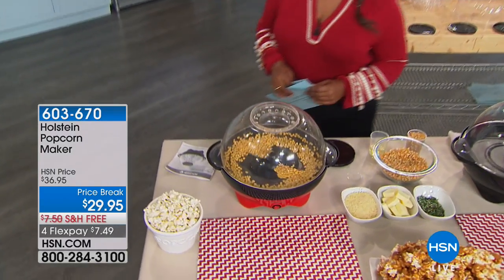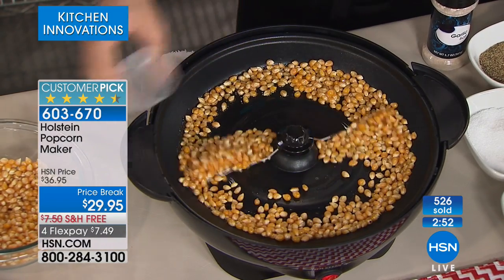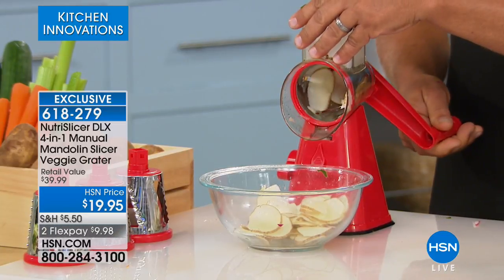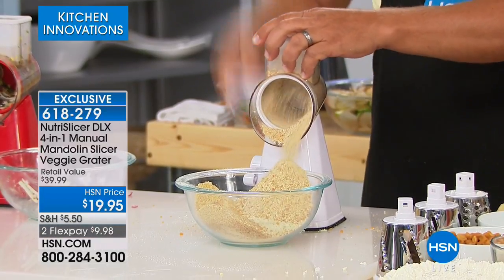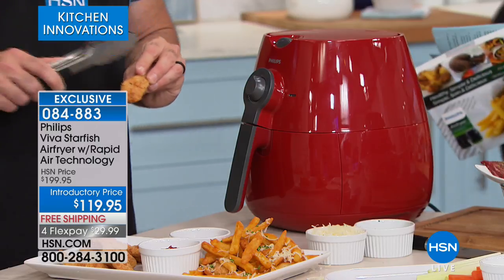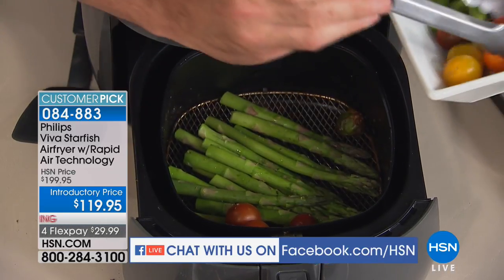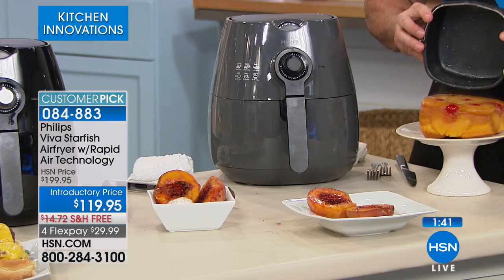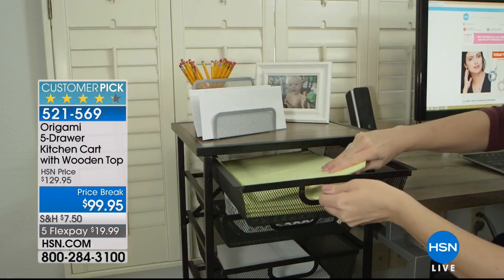HSN | Kitchen Innovations 08.26.2018 - 04 PM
Products designed to make cooking simple so you can spend less time in the kitchen but not sacrifice taste. Save time and money with innovative kitchen appliances and accessories.  Innovation means introducing something NEW, Novelty, technology driven. Save time and money with innovative kitchen appliances and accessories. Innovate your kitchen for the everyday gourmet in your home.